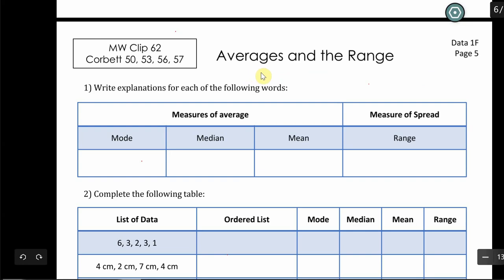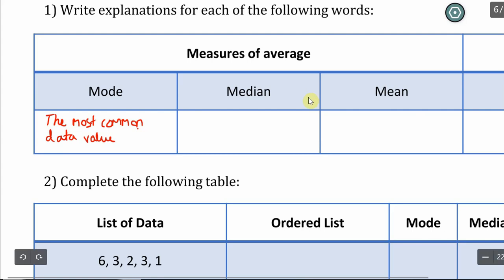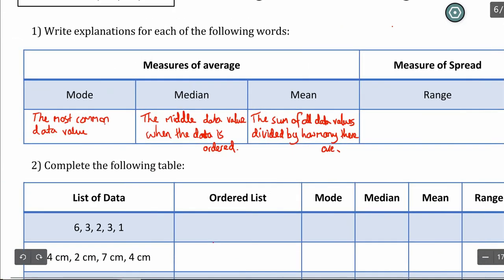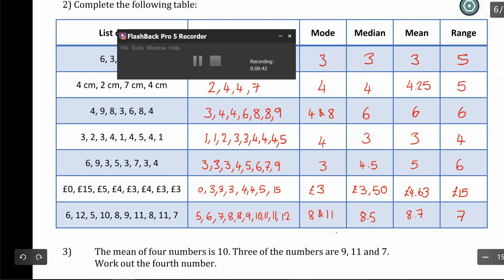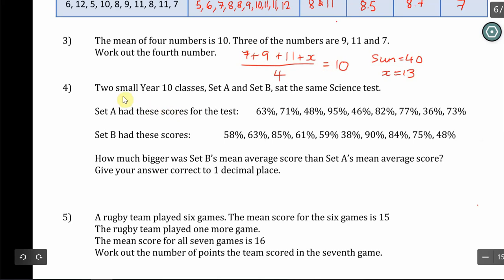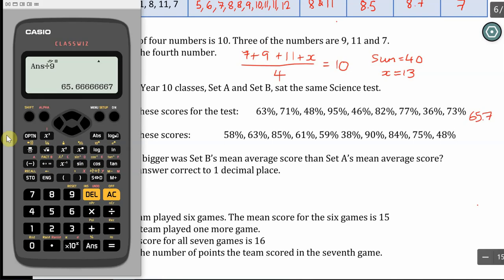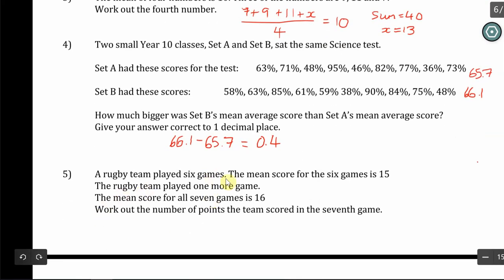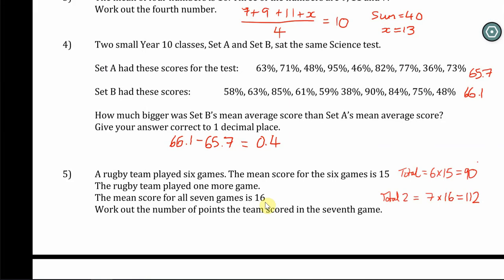Data 1F page 5 / Data 1H page 4 - Averages and the Range